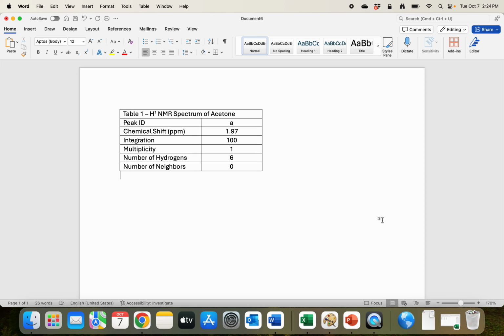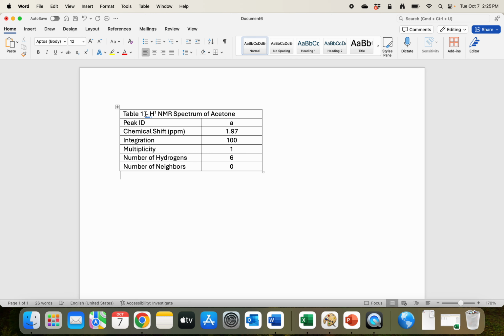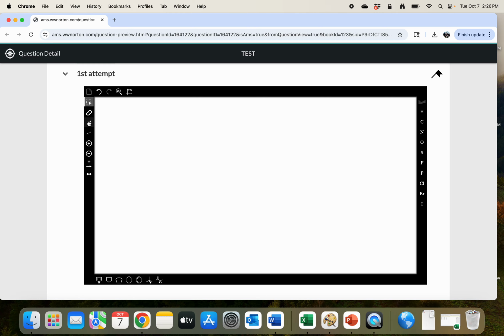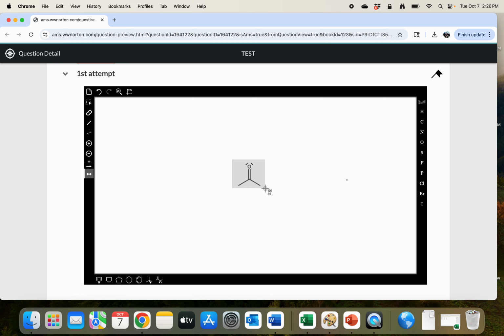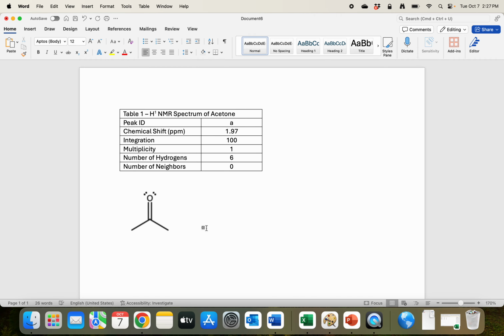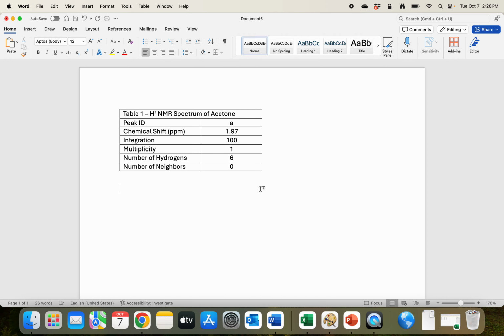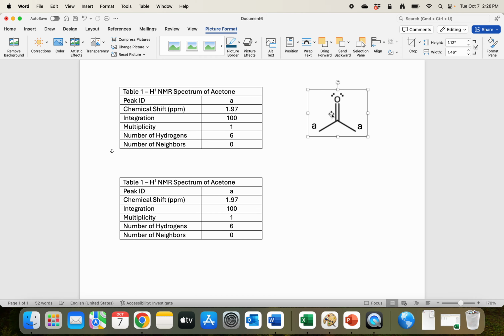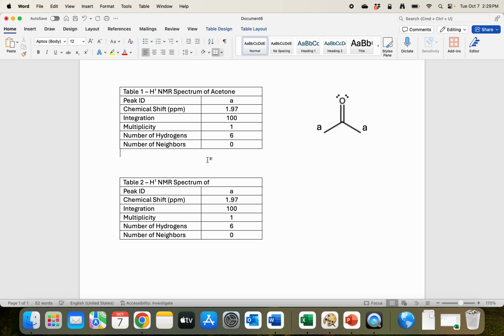Chem29AFA25 Adding Images to Lab Reports